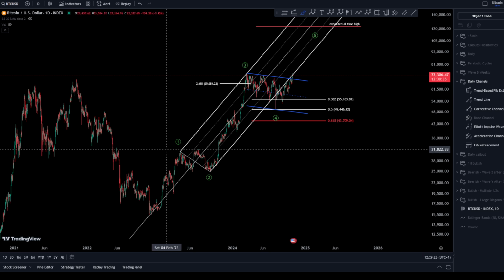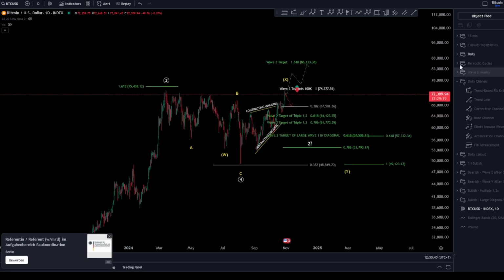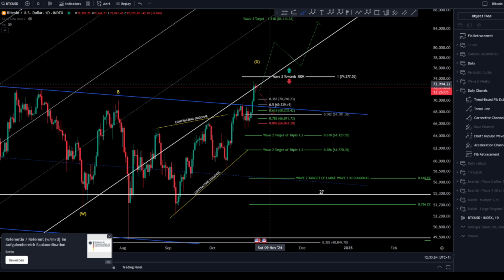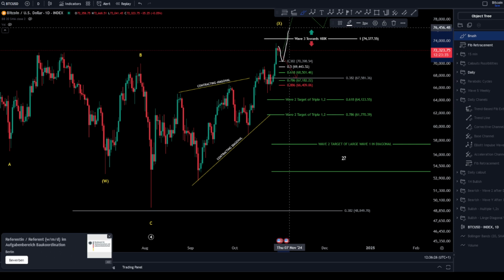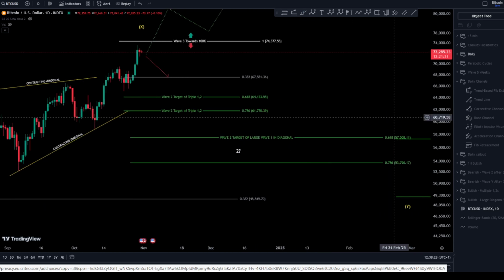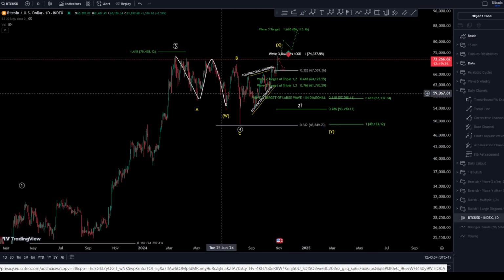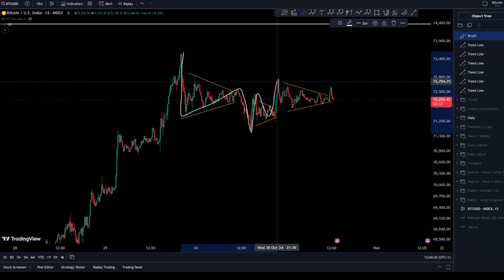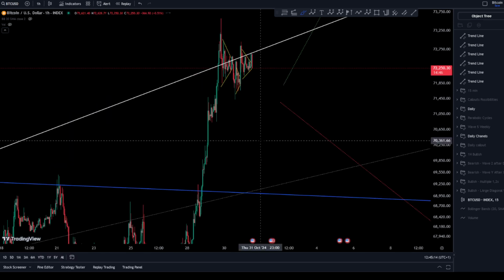BITCOIN BTC | DAILY ANALYSIS | BULLISH VS BEARISH SCENARIOS | Elliott Wave Price Prediction